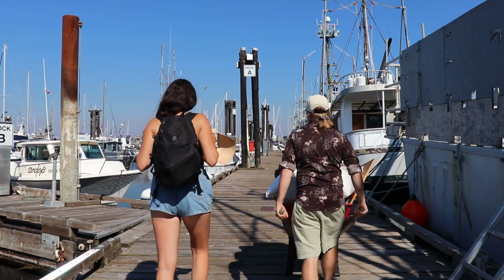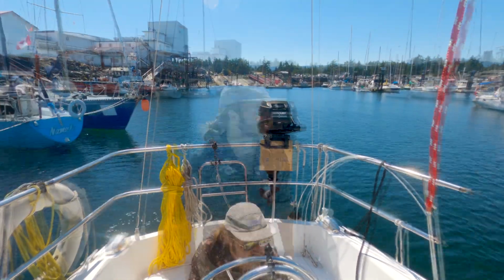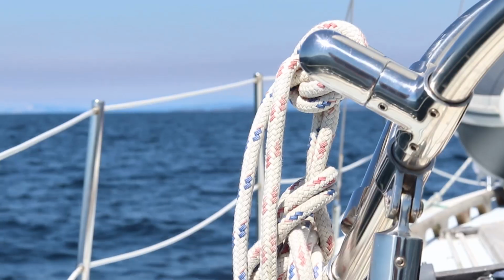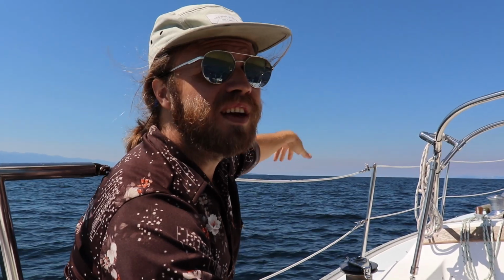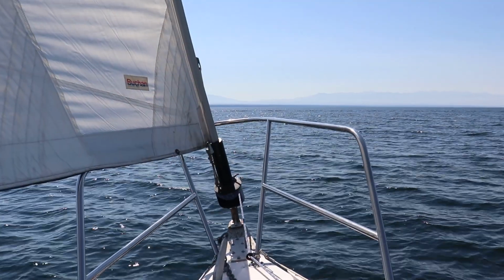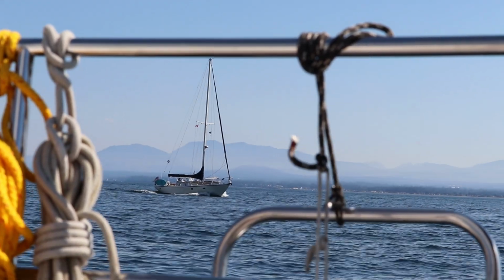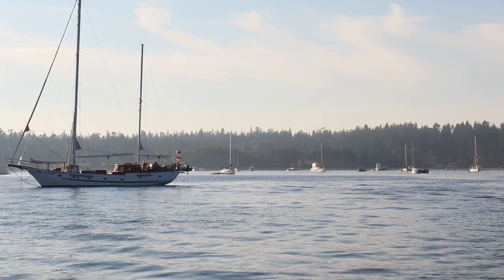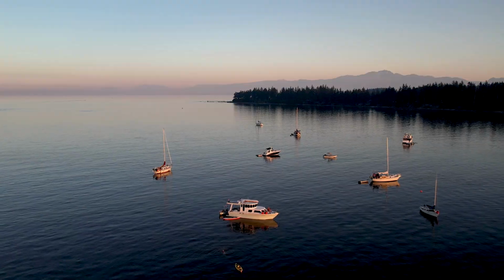Leaving EVERYTHING to Live on a Small Sailboat | A&J Sailing S2E1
Join us this week as we cast our lines, say goodbye to our home port for good and set sail on our greatest adventure yet!

THANK YOU for considering supporting our video creations!

If you liked this episode you'll want to watch this one 👉 Sailing thru BC's Epic Fjords

Hi! We're Allison & James 👋 a Canadian Aussie duo who left the conventional life behind to live an adventure-based alternative lifestyle here in the Pacific Northwest! Currently, we split our time between land and sea - living part time in our tiny home in the woods and the rest of the year living on our floating tiny home, exploring the epic coastline of the PNW! Continually chasing our dreams of adventuring off the beaten path & living a more sustainable, self-sufficient life.

Thank you for being here with us for vanlife, rvlife, boatlife and all the in between!

Much love,
​A & J